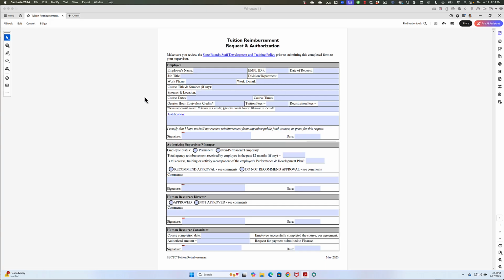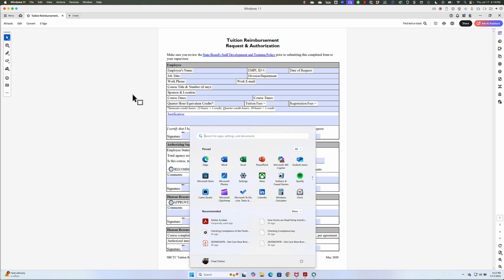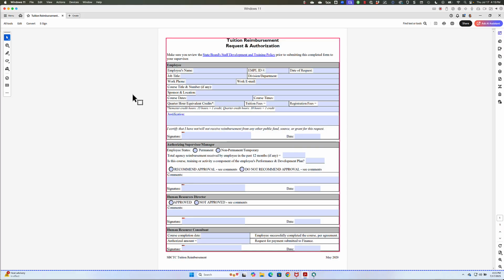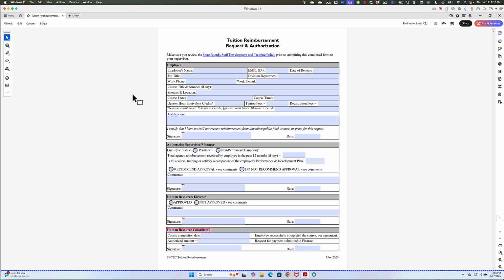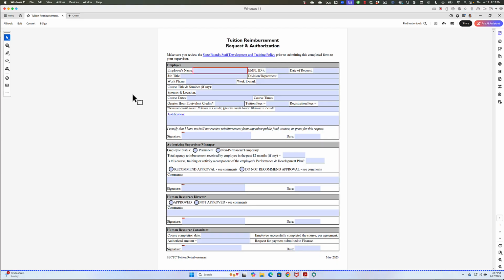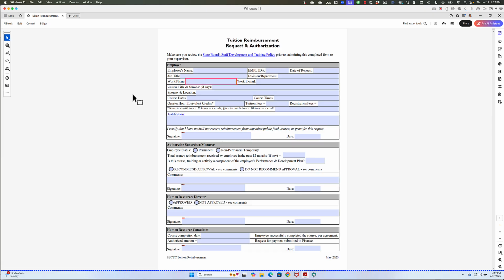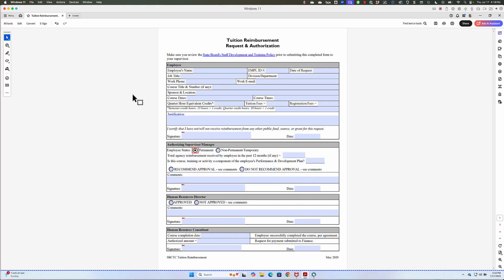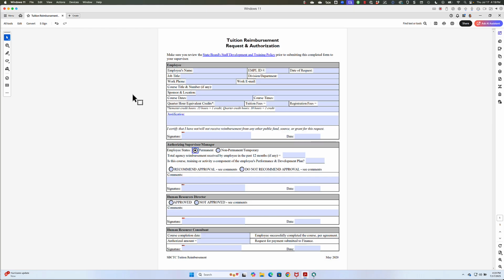How Forms are Read Using Assistive Technology